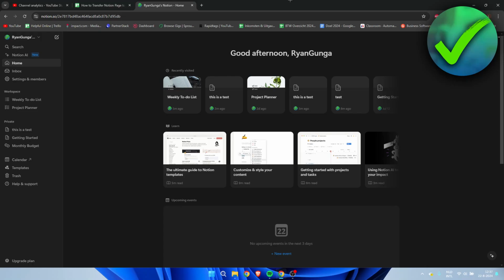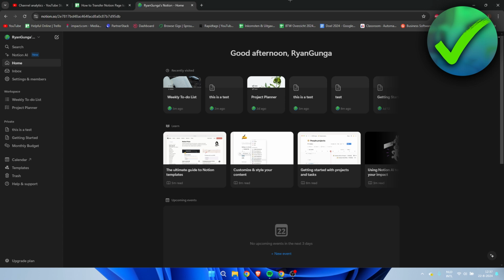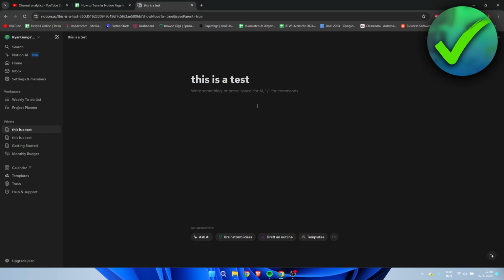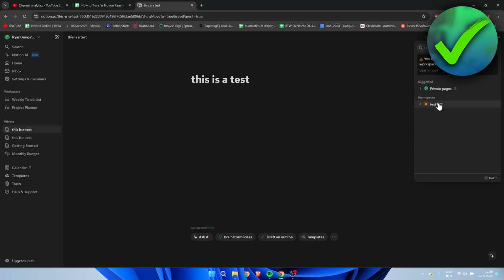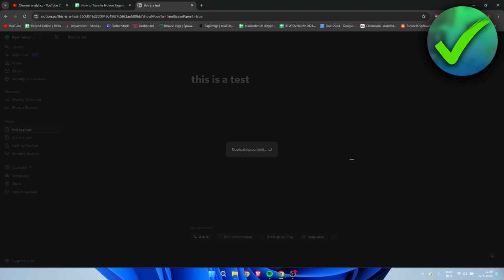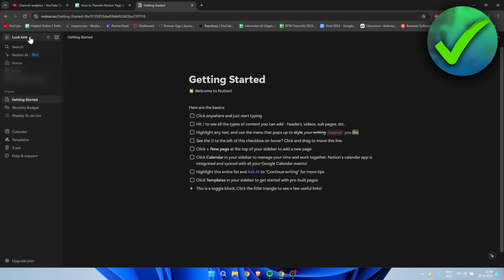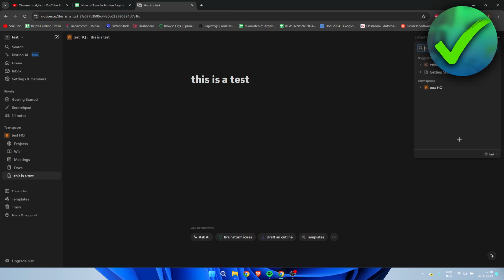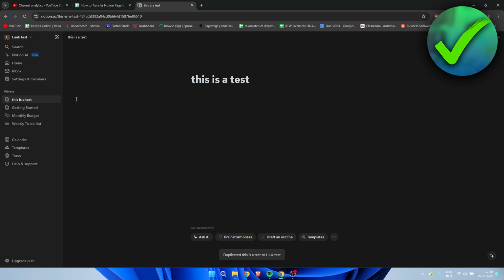How to Transfer Notion Page to Another Account (2025)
In this video I show you how to Transfer Notion Page to Another Account 2025

Do you want to know how to copy notion page to another account 2025? Then I'll show you how to duplicate notion page easily.

This is a step by step Notion tutorial on how to transfer notion page to another account